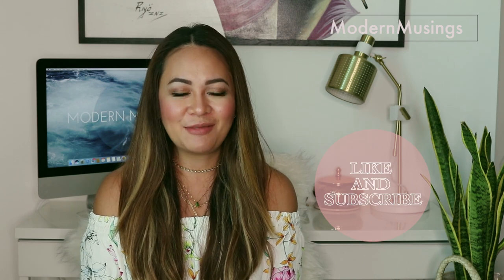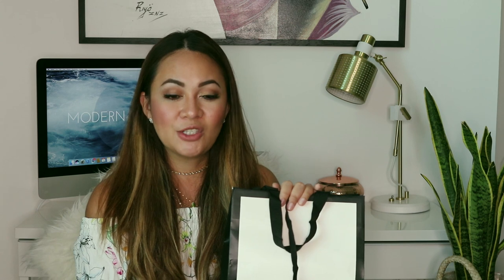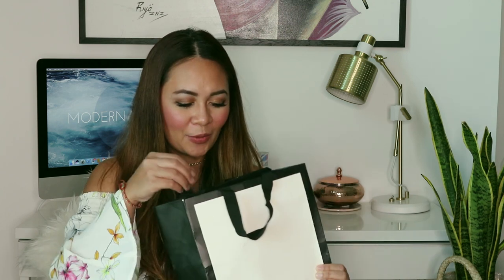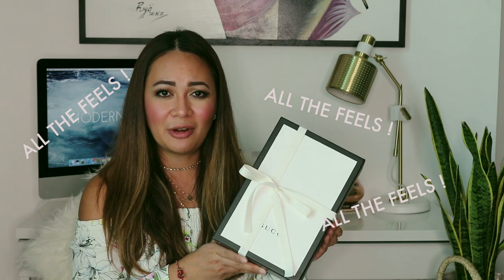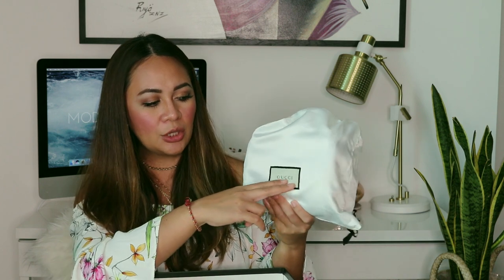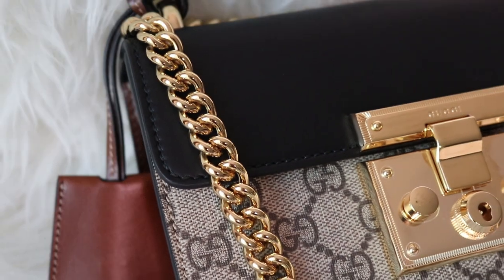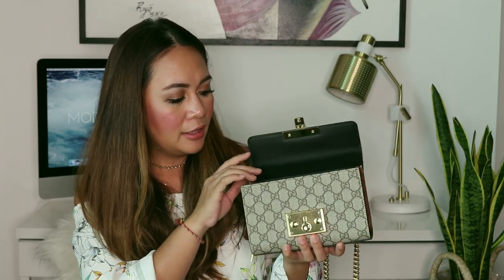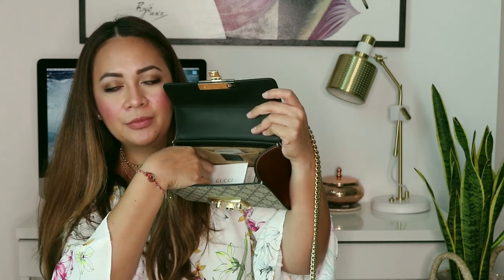LUXURY BAG UNBOXING | GUCCI Mini Padlock Bag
Hey Guys!

Hope you enjoy this unboxing video of my GUCCI Mini Padlock Bag.
I got this from our recent trip to Italy and have been wanting this for a few months now. Buying this from there not only reminded me of our amazing trip but I was also able to avail of the Tax Refund.

ITEM:
Bag: GUCCI Mini Padlock Bag / GG Padlock Supreme Shoulder Bag